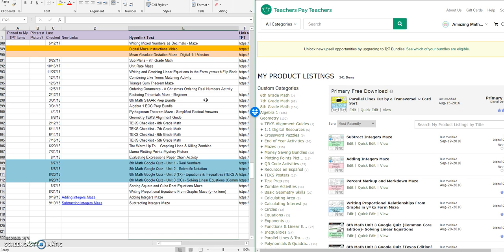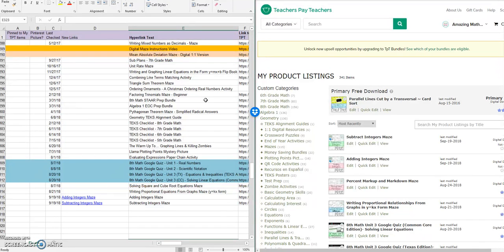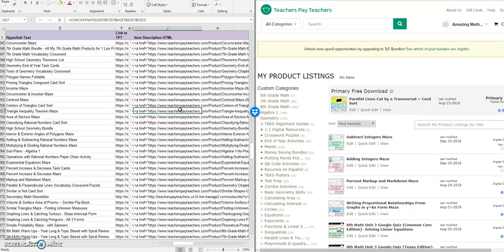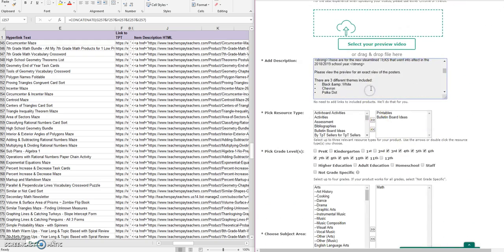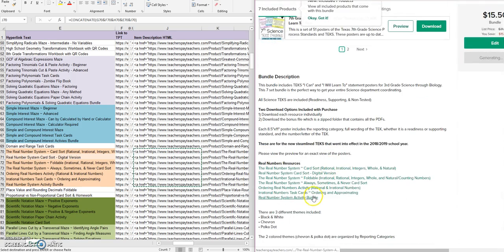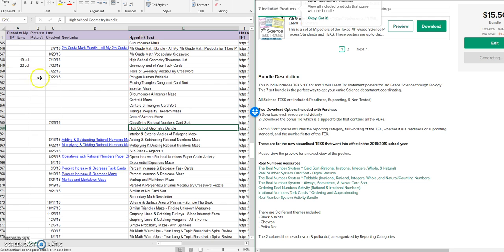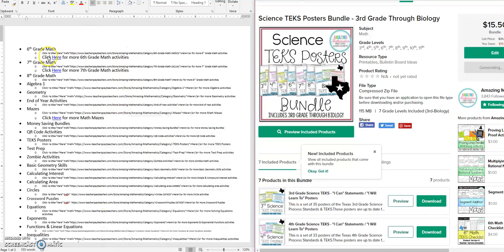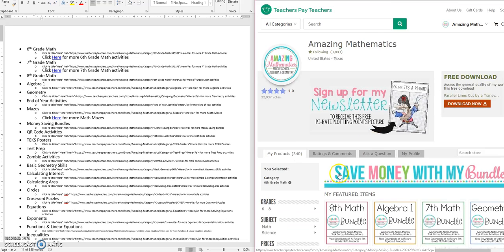Example of Links